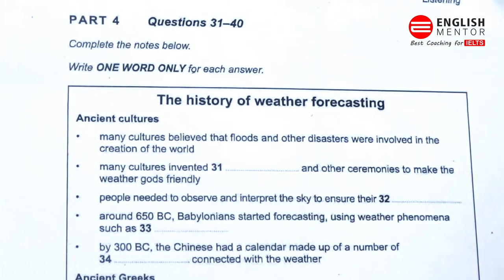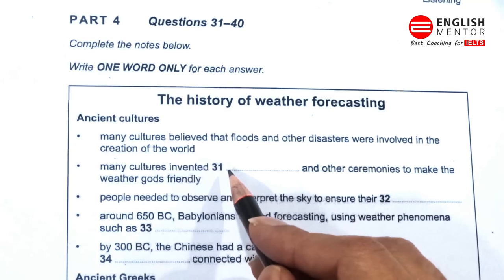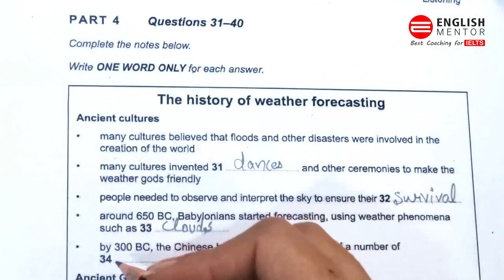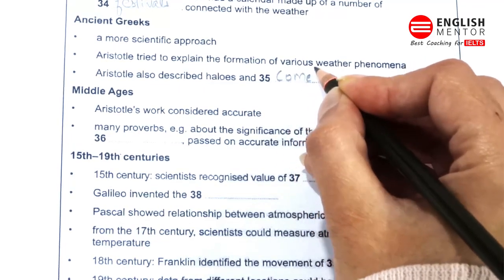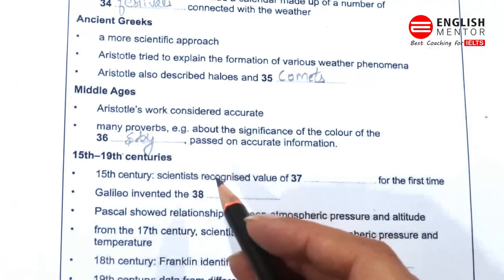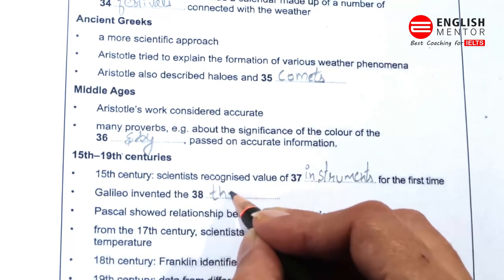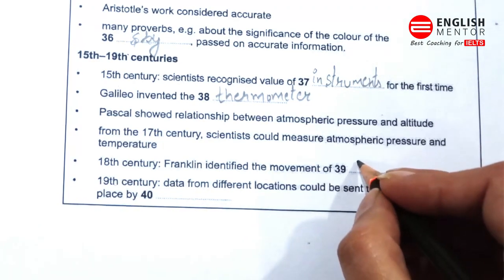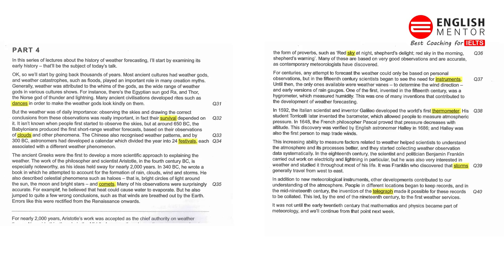IELTS Listening Test - Gap Fills Exercise | English Mentor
IELTS Listening Test - Gap Fills Exercise

English Mentor is the best IELTS coaching institute in Chandigarh (SCO 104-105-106, First Floor, Sector 34-A, Chandigarh) & Patiala (SCO 18, First Floor, Leela Bhawan, Patiala), here we provide coaching for IELTS Exam in unique & easy way, our exam preparation is through modern methods that starts with confidence building & skill improvements, for all fresh candidates we make them understand the exam patterns & provide them tips & techniques on how to crack the IELTS exam effectively & with regular practice & mock tests majority of our student achieve 7+ IELTS band in first attempt. We organize different activities in our classes. Our classroom activities focus on developing all four modules of exam: Listening, Reading, Writing, and Speaking effectively. We provide coaching to both GT & Academic students separately.
English Mentor IELTS coaching institute is registered partner of British Council & IDP. With below key features we have been rated as best IELTS, CD IELTS & PTE coaching/training institute in Chandigarh & Patiala.

Our Key features are:
• Personalized Coaching
• Experienced